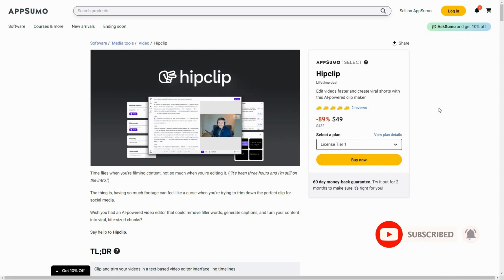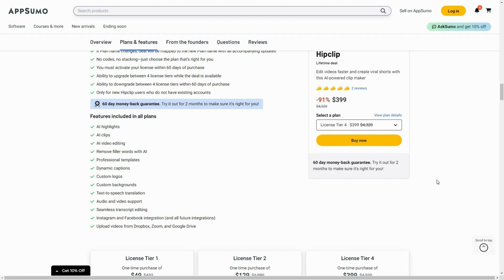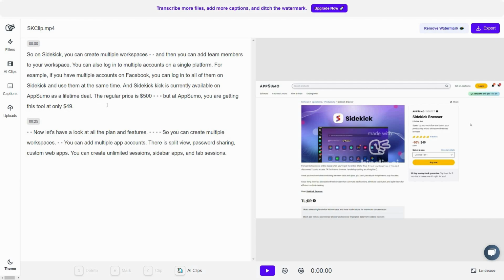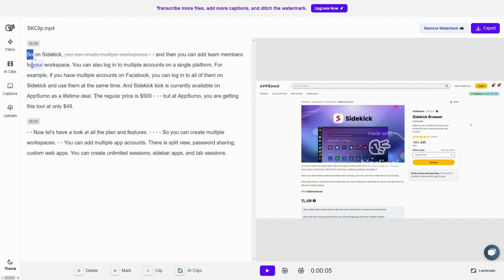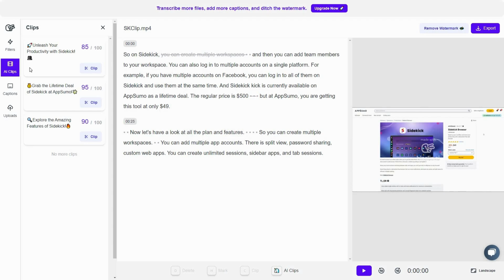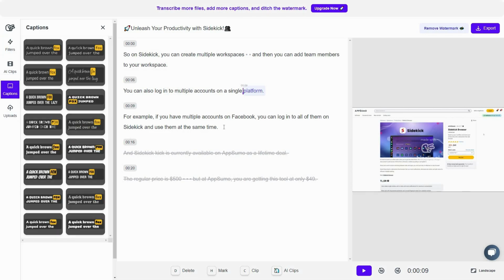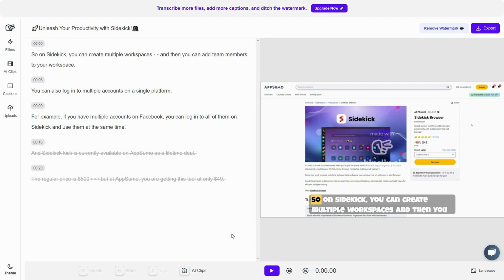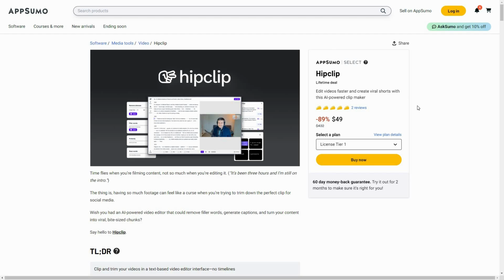Hipclip Review: Trim, Caption, and Repurpose Videos with AI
Hipclip Review & Tutorial
Hipclip is an innovative AI-powered video editing solution that streamlines the creative process through an intuitive text-based interface. Unlike traditional timeline editors, Hipclip allows users to trim, split, and arrange video clips simply by describing the edits they want to make in plain language.

🚀 RocketHub Best Lifetime Deals
🦖 SaasZilla Best Lifetime Deals
Use Fiverr To Find Related Freelancers.

Timestamp

0:00 Hipclip Lifetime Deal
1:28 Video File Upload
2:26 Editing Videos with Transcription
4:17 Select Short Clips Manually
4:53 Generate Short Clips using AI
5:43 Remove Fillers and Silences
6:09 Add Subtitle/Caption
7:01 Add Logo/Image
7:34 Resize Video/Adjust Frame
8:44 Overall Review
9:20 How to Get 10% Off on AppSumo (For New Users)